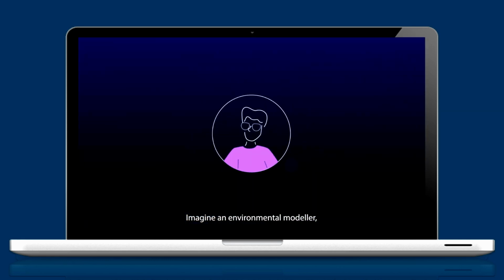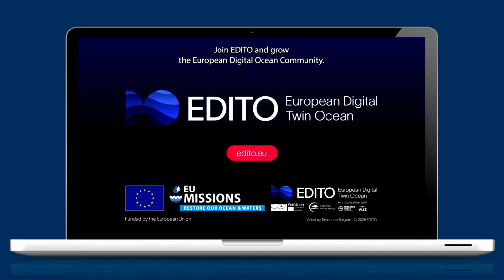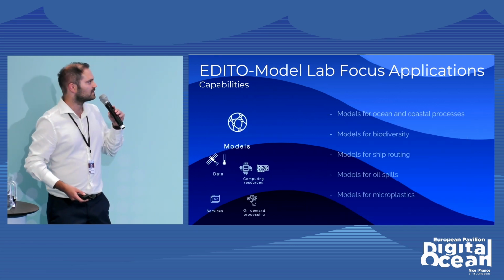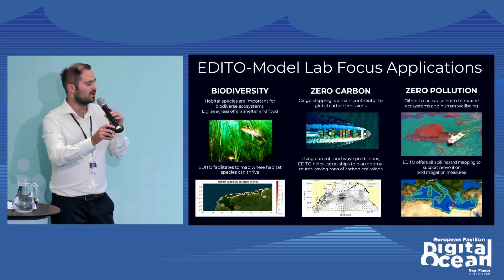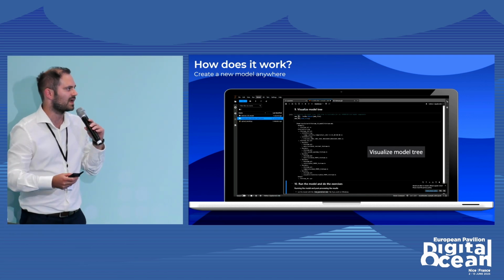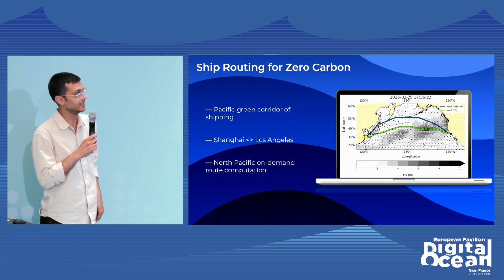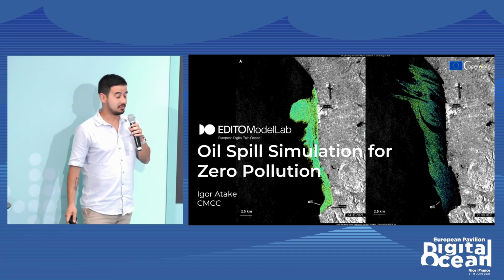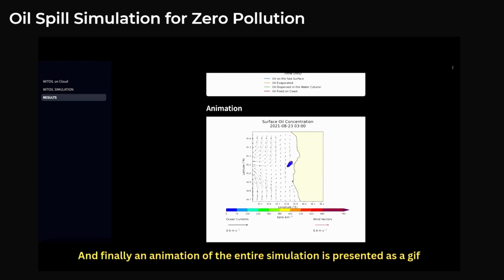EDITO-ModelLab’s Hackathon launch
Agenda:
- Introduction to Edito Model Lab - Yann Drillet (Mercator Ocean International)
- Hackathon organisation - Tiago Garcia (+Atlantic Colab)
- Focus Applications overview - Lorinc Meszaros (Deltares)
- Focus Applications demonstrations:
Marine Protected Areas for Biodiversity – Lorinc Meszaros (Deltares)
Ship Routing for Zero Carbon – Mario Salinas (CMCC)
Oil Spill Simulation for Zero Pollution – Igor Atake (CMCC)